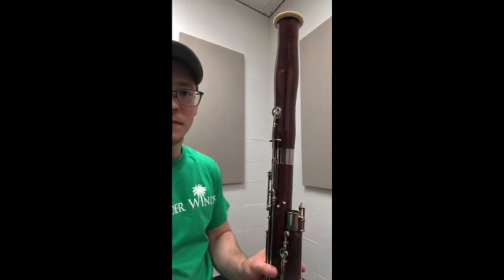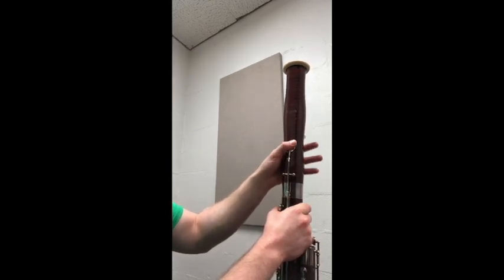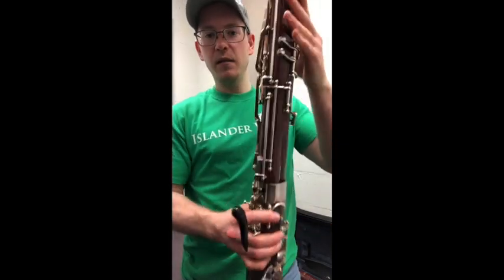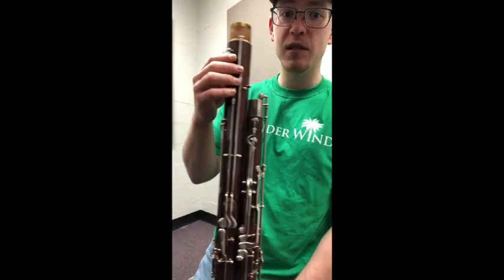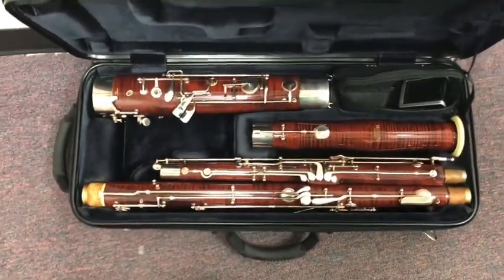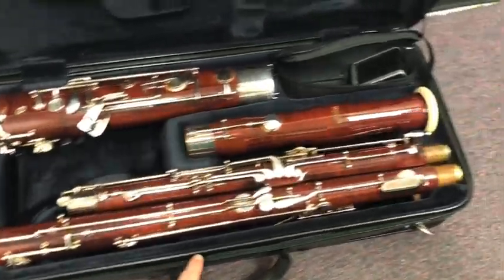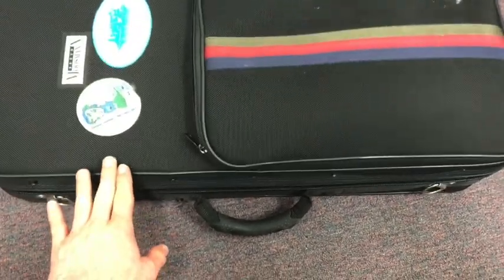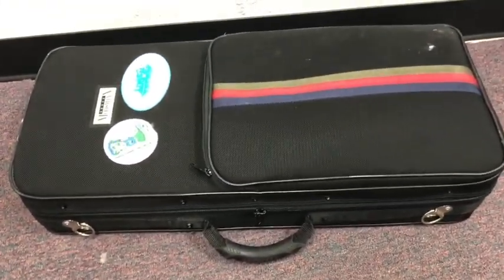How to Disassemble the Bassoon - Tristen Craven